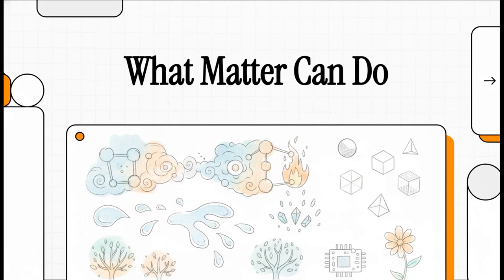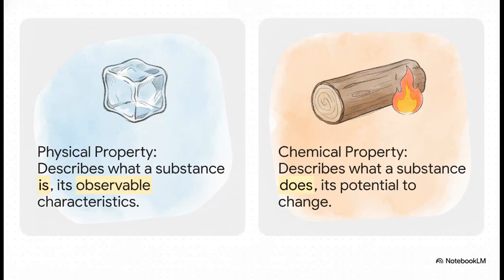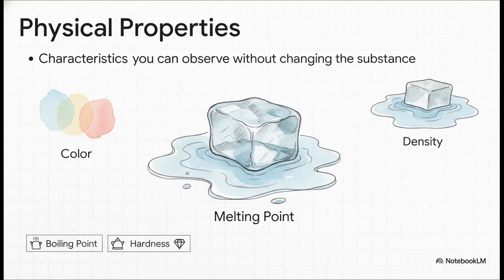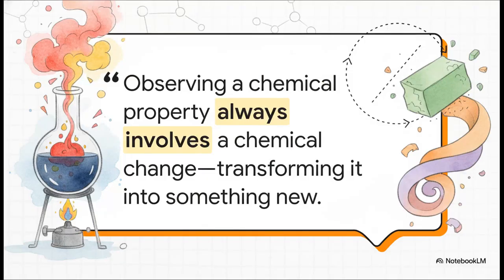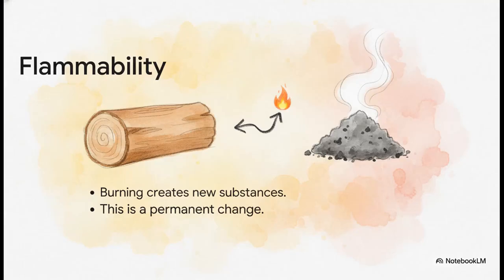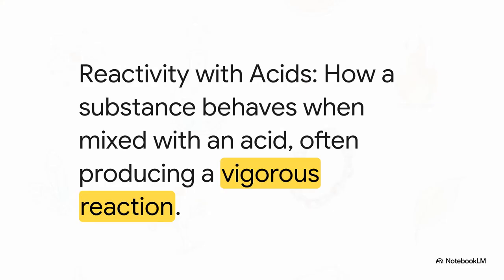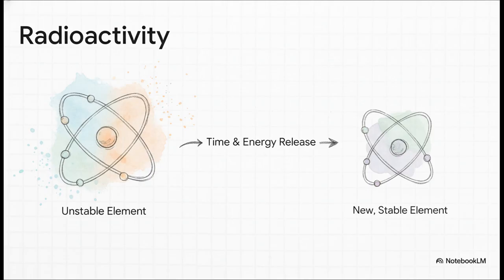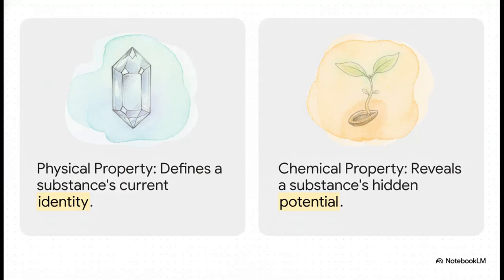10 Chemistry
The playlist of all 20 modules of the course An Introduction to Chemistry for Everyone is Hey everyone and welcome back. This video explores the concept of chemical properties, explaining that they describe a substance's potential for chemical change. We illustrate this with examples like being flammable and oxidation, highlighting how these result in new substances and differ from physical properties. VOLLC Virtualization Options LLC - A Colorado-based Research, Education, and Advisory Organization